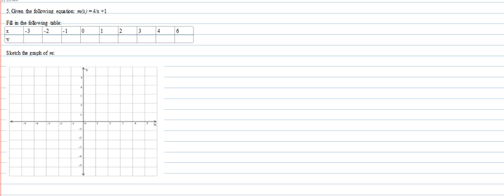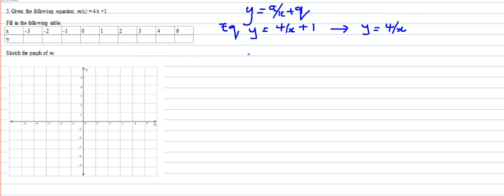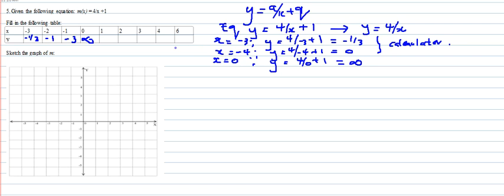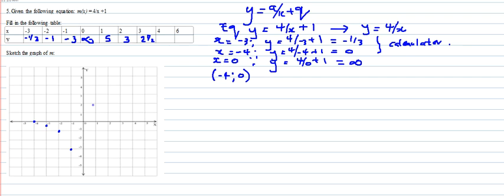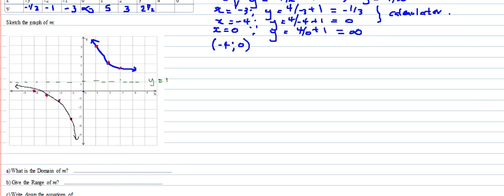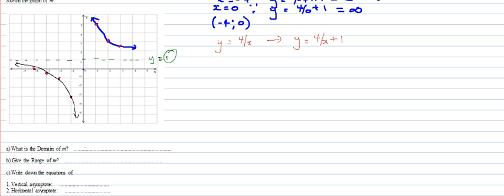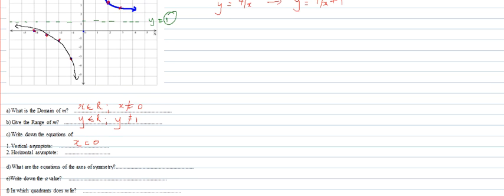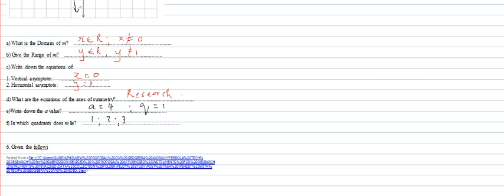hyperbola video 2 revised